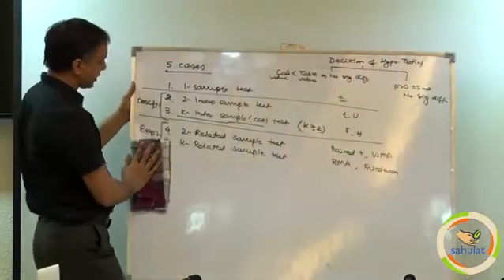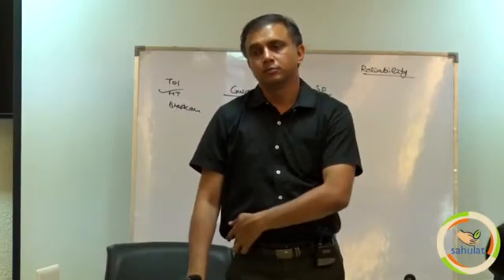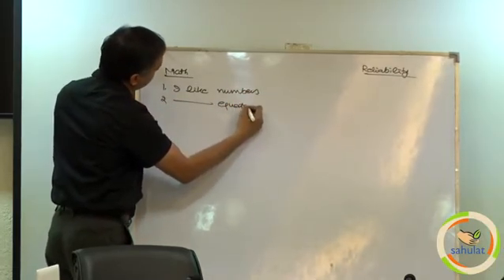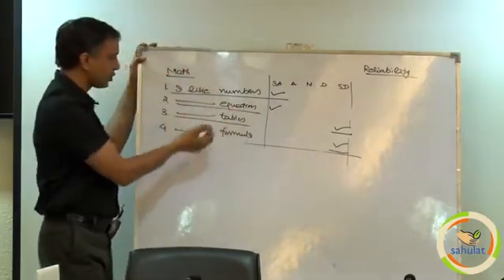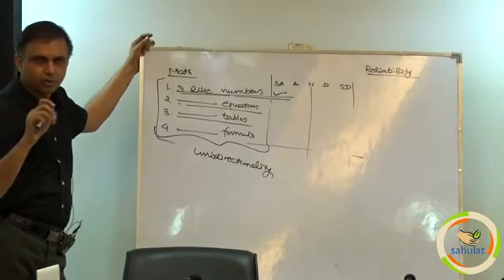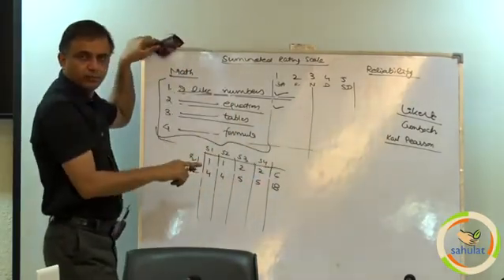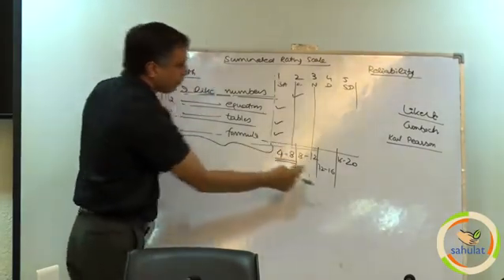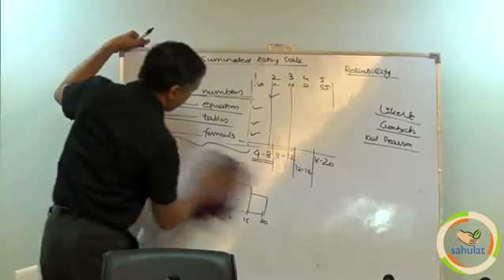Sahulat - Social Sciences Research Workshop - Understanding Likert Scale PART 1 (42 of 60)